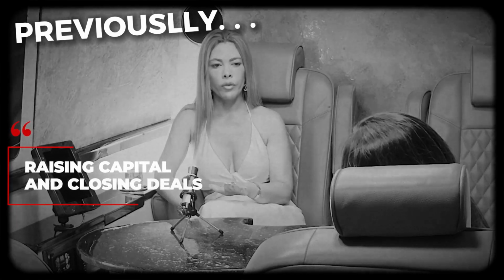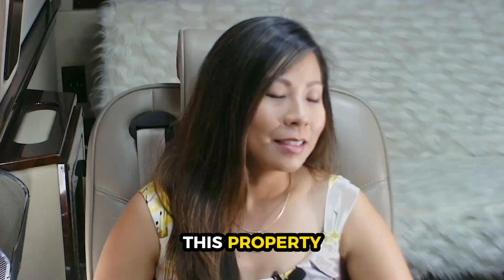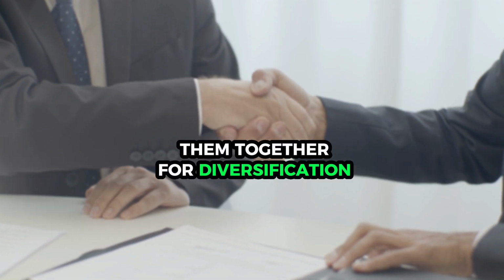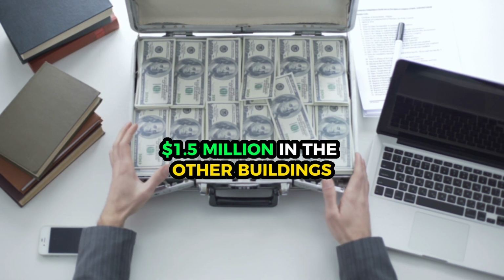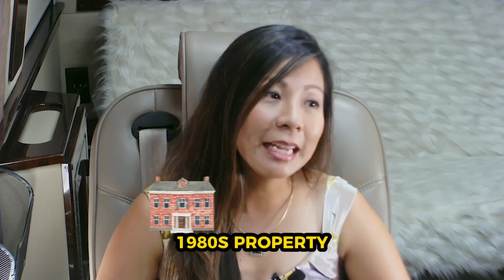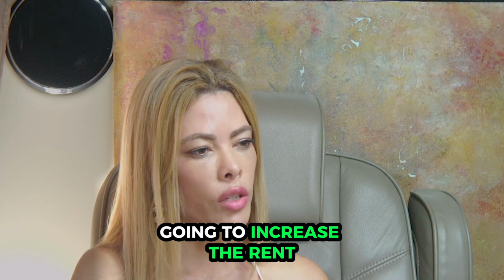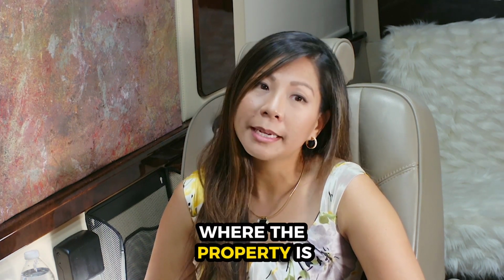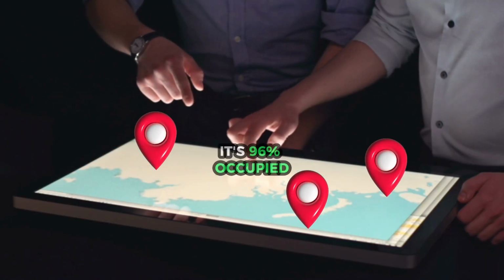Reasons Why New Real Estate Investors FAIL!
🏢🏠 GET STARTED with real estate Investing and take a crash course with 3 industry legends.

🤝🏼 Are you curious about the financial side of house flipping? Tune in as Angel reveals the staggering $2,000,000 capital she's acquired to close this deal, and get ready to dive deep into her expert strategies.

🖌️ Get ready to transform properties! Uncover the nitty-gritty details of Angel's $3,000,000 CapEx plan, where she's breathing new life into aging buildings. From exterior facelifts to interior makeovers, she spills the secrets behind her renovation magic.

📈 Ready to level up your real estate game? Angel dishes out the scoop on how she's primed to raise rents after her market studies. With a location that boasts a median household income of nearly $100,000, this is an investment opportunity you won't want to miss.

⏳ Time is of the essence! Explore Angel's insightful approach to holding deals and discover why her underwriting strategy spans five years, while renovations are typically wrapped up in 18 to 24 months.

🎙️ Tune in for a candid conversation about breaking barriers in a male-dominated industry. Angel shares her journey of asserting herself and earning respect, regardless of gender. Whether you're a fellow female investor or aspiring to be one, Angel's advice will empower and inspire you to overcome any obstacle.

🚀 Ready to make your mark in real estate? Angel's advice for gaining self-confidence and conquering your fears is a game-changer. Don't miss her powerful message for all aspiring real estate investors looking to unlock their full potential.

Angel's wisdom and experience will leave you motivated and armed with the tools you need to succeed. Don't miss out—watch now!